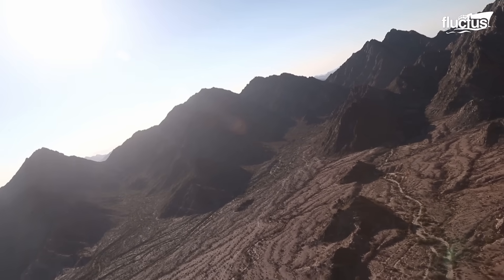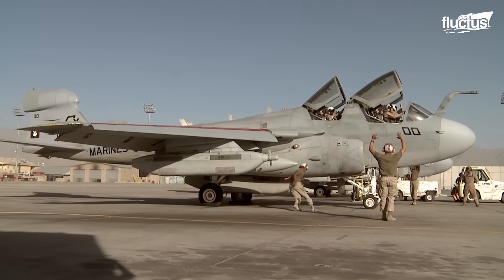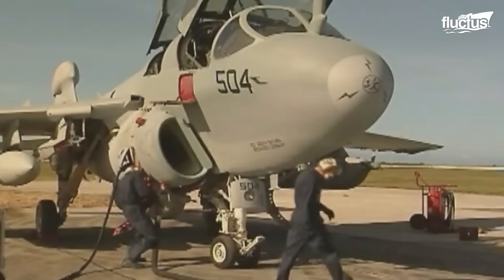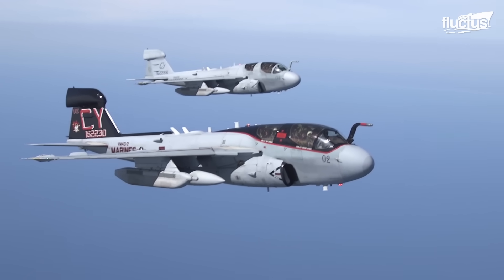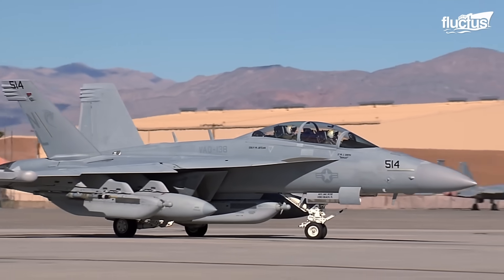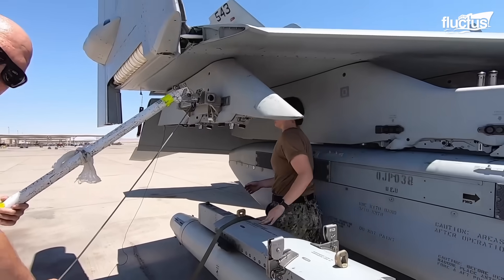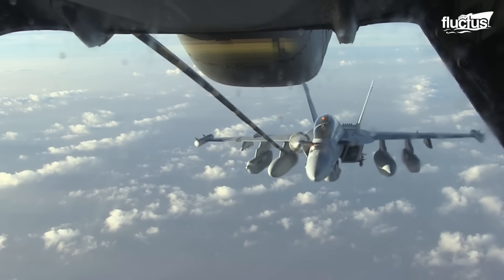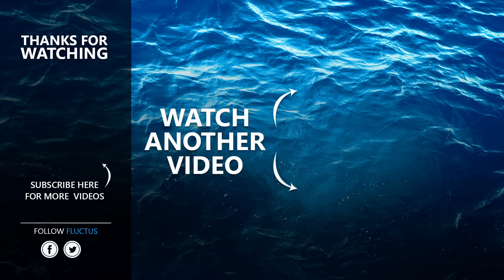How This Weaponless Plane Became One of US Most Feared Aircraft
Welcome back to the Fluctus Channel for a feature about how US Navy managed to save countless lives from invisible electromagnetic waves.